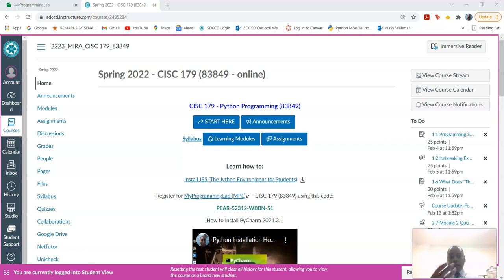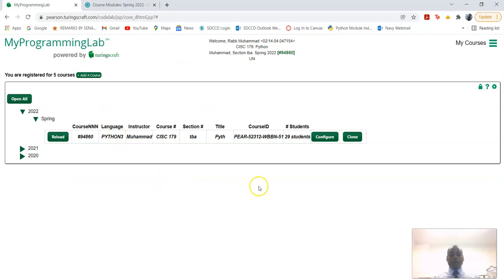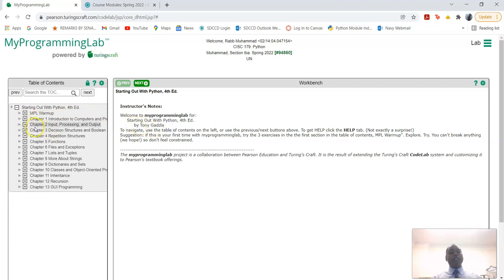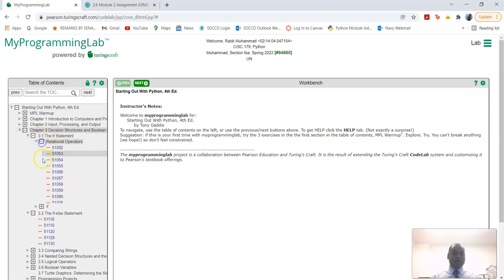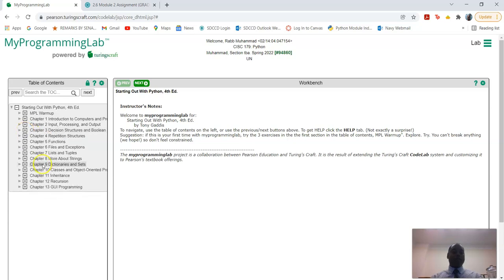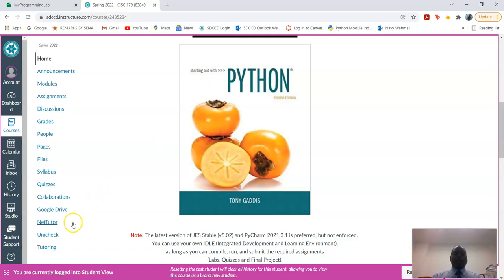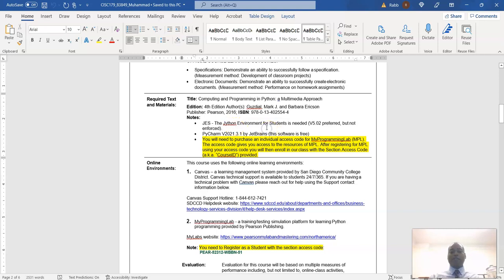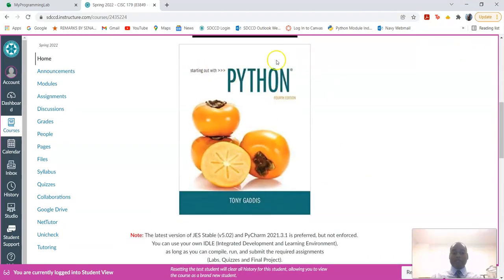Course Announcement 14FEB22